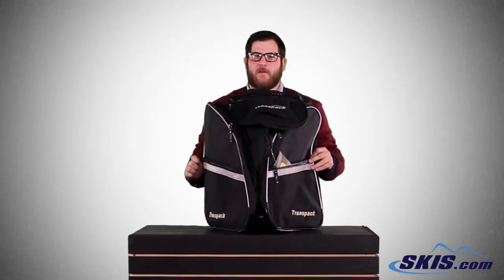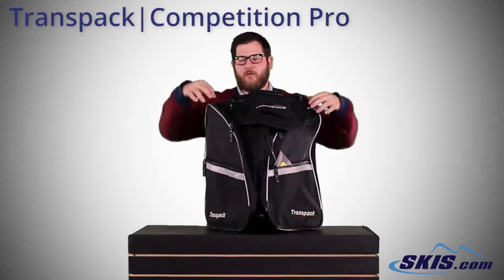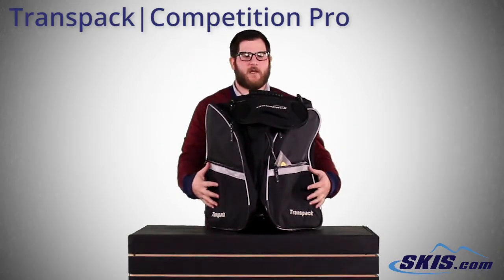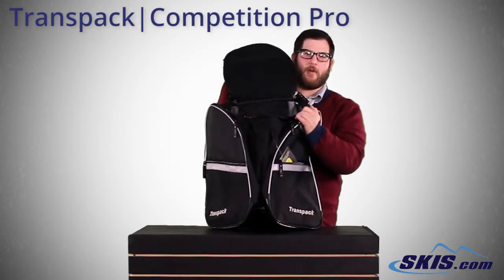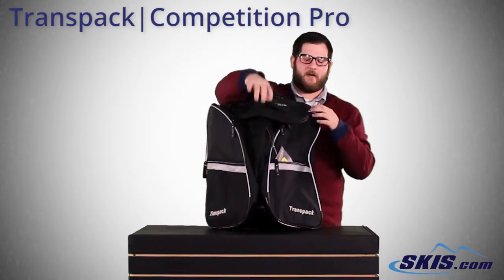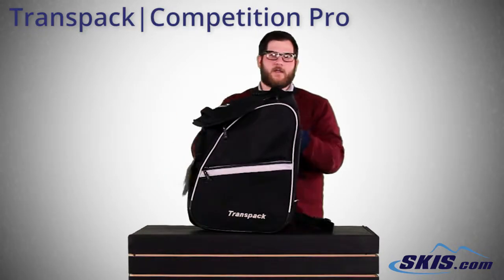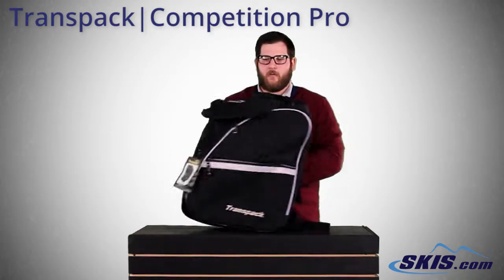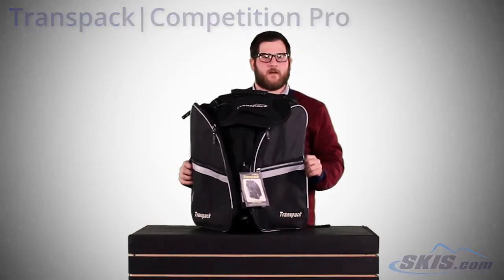Transpack Competition Pro Ski Boot Bag 2015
The Transpack Competition Pro is a gear bag built for racers or skiers that need extra space to haul a massive amount of gear. Extra large side pockets have plenty of space for your boots and shin guards. The boot compartments have grommets that will drain out the water and slop from standing around in your boots all day waiting for your turn in the start house. The central compartment is extra large for you to stash a jacket, extra layer or a six pack. The water resistant tarpaulin bottom ensures that your stuff will stay dry, even if you set it on the ground in the parking lot or the bottom of the lift line. If you want the ultimate gear bag that has plenty of space for everything you need, check out the Transpack Competition Pro.

Extra Large Isosceles Storage System
Made with Water Resistant Coated 1680 Ballistic Nylon and Polyester Ripstop
Side Boot Pockets fit Boots and Shin Guards
Contoured Adjustable Neoprene Shoulder Straps
Internal Zipper Pocket
Fleece and Mesh Goggle Pocket
Front Zipper Access